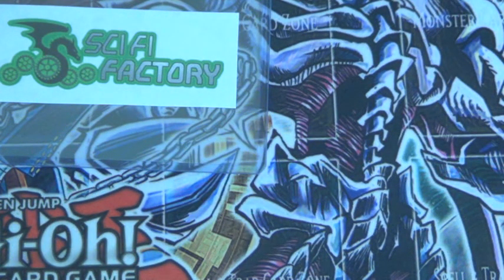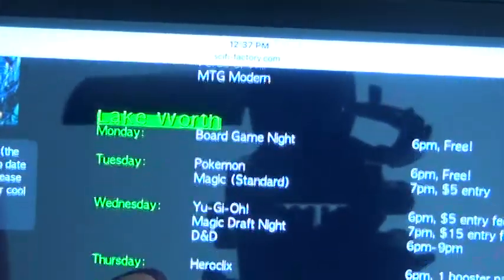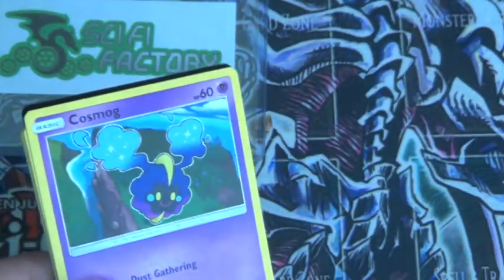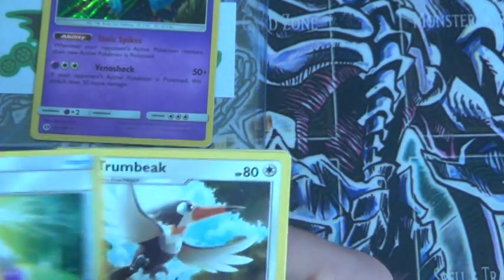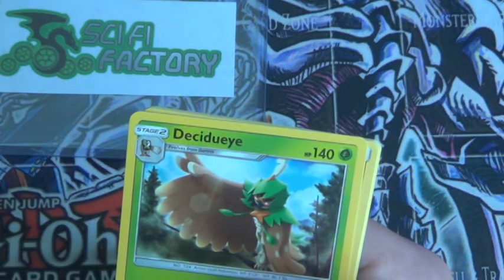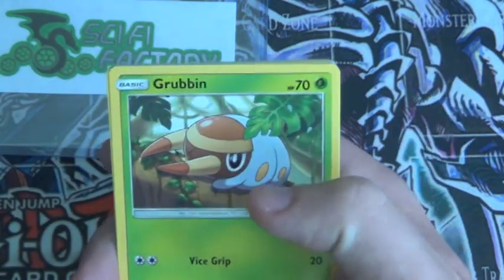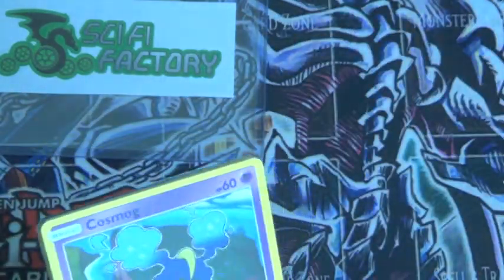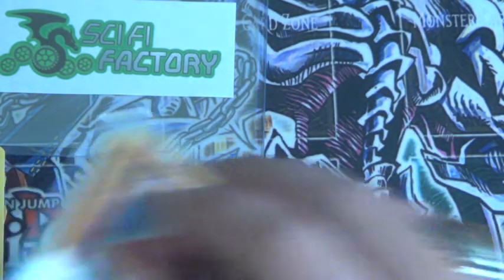Pokemon Sun and Moon Booster Box Opening Part 4